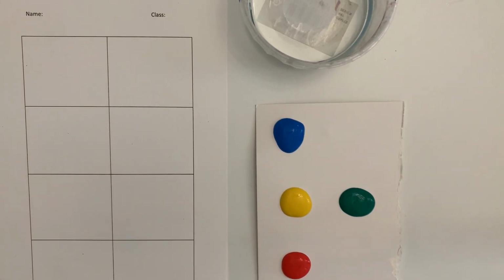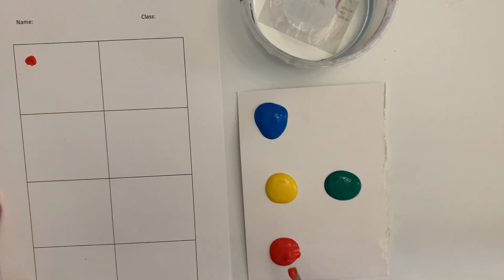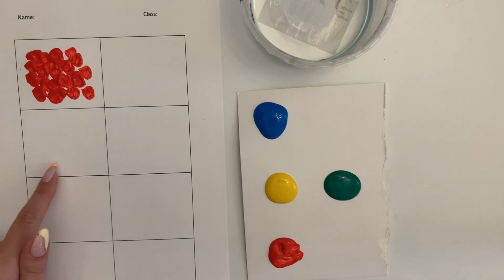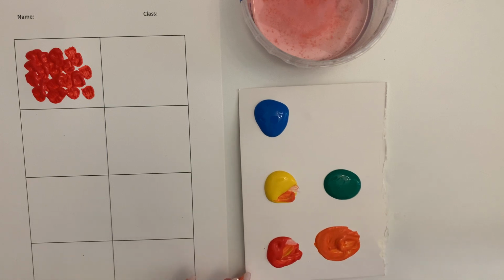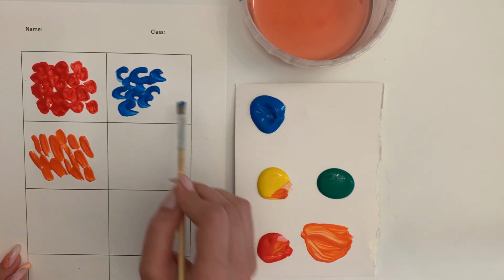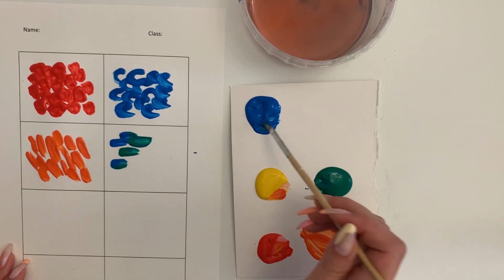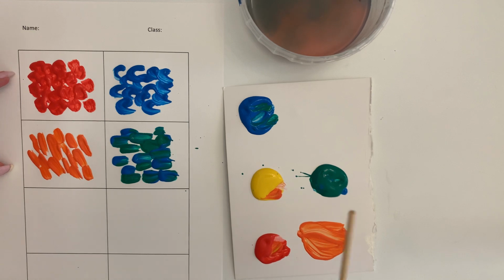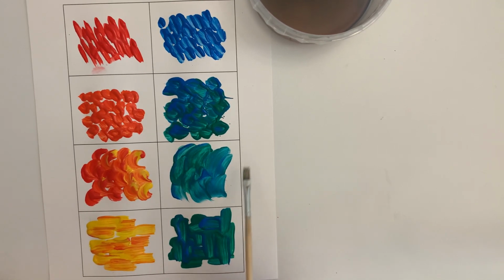Warm and cool colours: Mark making task